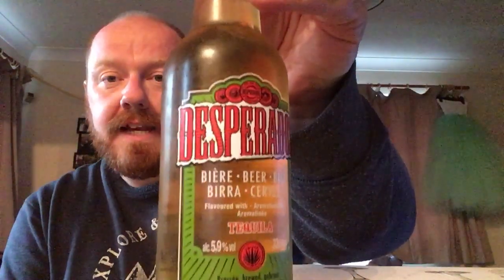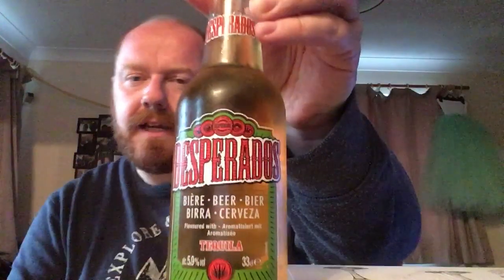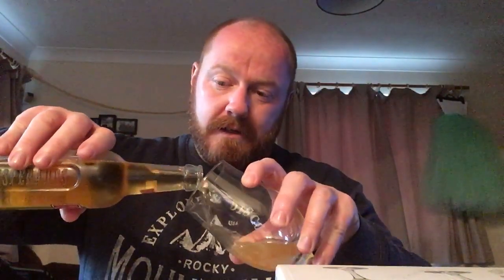#117: Desperados. Warning ⚠️Some strong language